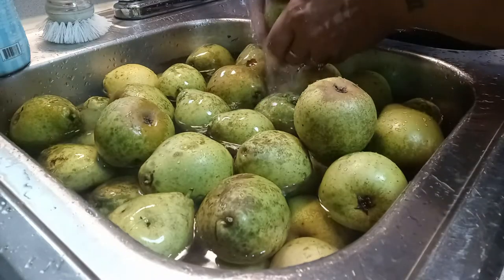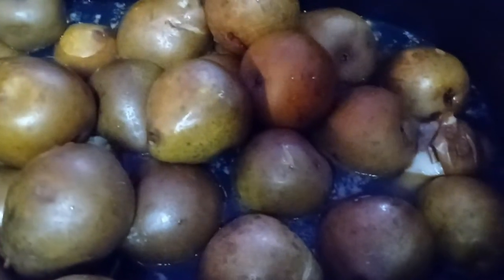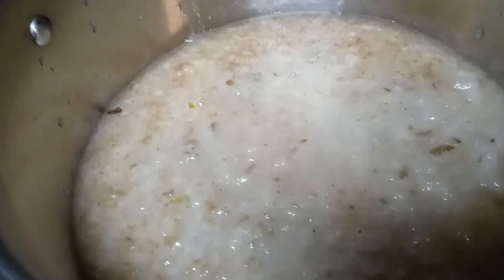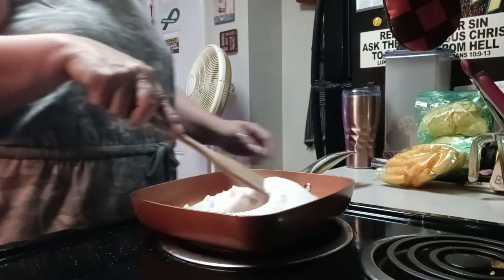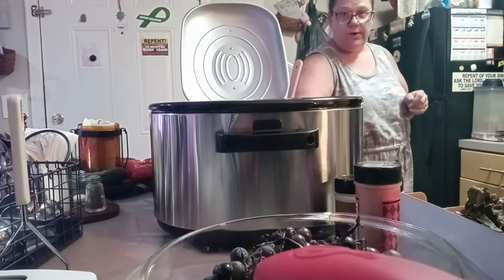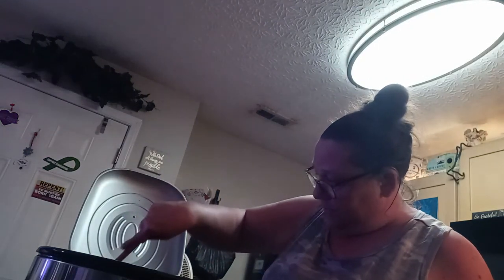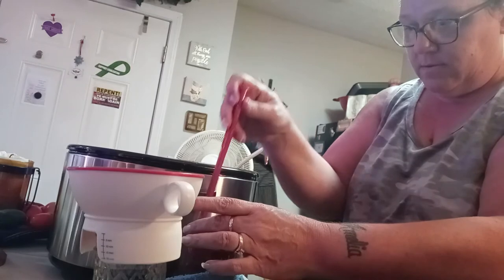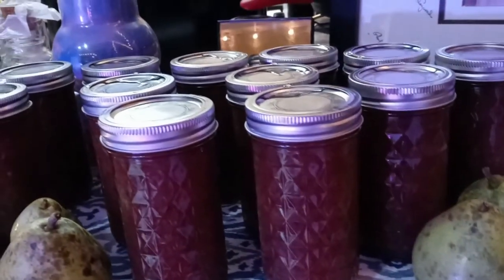Caramel Spice Pear Butter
Welcome to Paisley's Kitchen! Today we will be learning together how to make Caramel Spice Pear Butter and how to can and preserve this delicious pear butter!

INGREDIENTS

15 bartlett pears
2 cups water
6 cups sugar
1 teaspoon ground cloves
1 1⁄2 teaspoons ground cinnamon
1⁄2 teaspoon ground ginger
2 tablespoons lemon juice

DIRECTIONS
Wash the pears but do not peel or core them; slice pears into a heavy saucepan (at least 5-quart size).

Add water, cover, and cook until tender (about 30 minutes).

Remove from heat and press the pears through a colander or a food mill.
Measure the pear pulp (you should have about 8 cups) and return to the pan.

Using a frying pan, heat 1 1/2 cups of the sugar, stirring until it melts and caramelizes to medium brown color.

Pour immediately into the pear pulp (the syrup will sizzle and harden, but dissolve again as the preserves cook).

Add the remaining sugar, cloves, cinnamon, and ginger.

Cook uncovered, until thick (about 45 minutes).

Stir frequently as it begins to thicken to prevent it from sticking.
Stir in lemon juice just before removing it from heat.

Pour hot mixture into sterilized 1/2 pint jars, put on the lid, and crew band tightly.

Process in boiling water bath for 15 minutes.

Let's plant seeds in the garden and in life together. Have a blessed day and see you soon!

Peace, Love, and Light through Jesus the Christ!
Love, Paisley Girl ✌️💜✝️